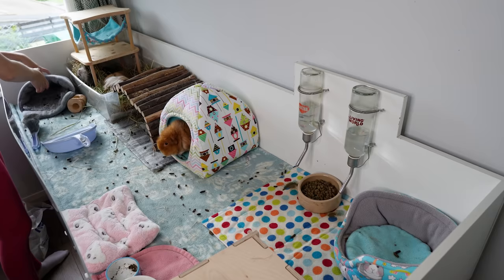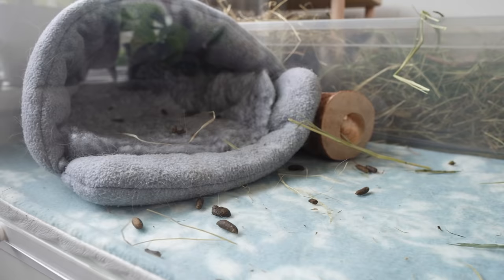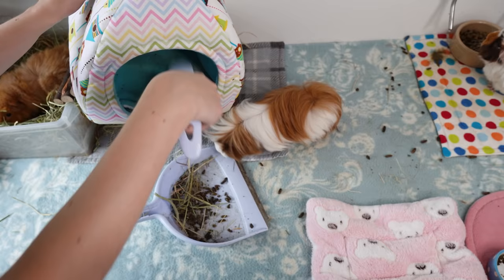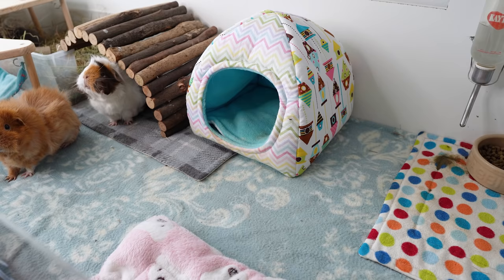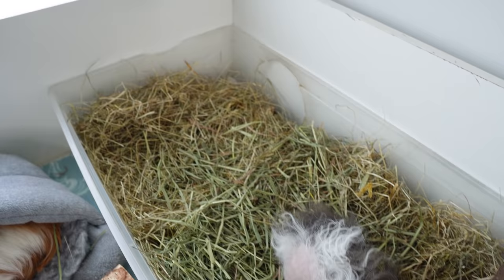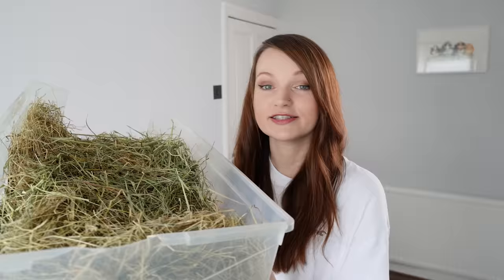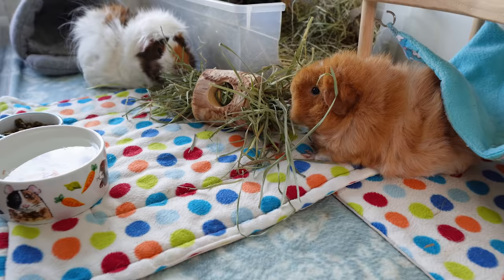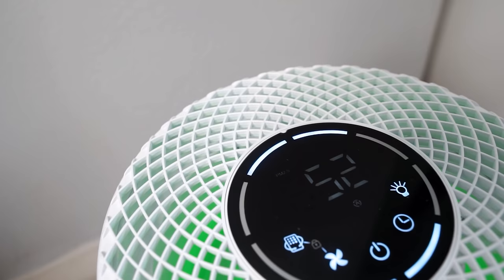Top Tips for a Spotless Guinea Pig Cage!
Sharing my guinea pig cleaning hacks and tips! For anyone who would like to keep their cage looking spotless for longer and reduce the stress of cleaning, I hope this video comes in useful!

Amazon Storefront UK
Amazon Storefront US